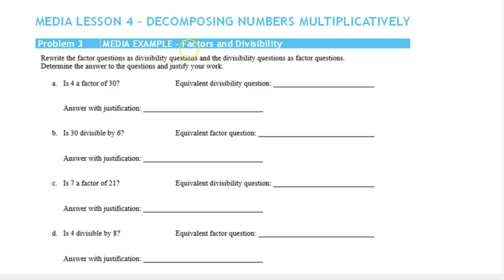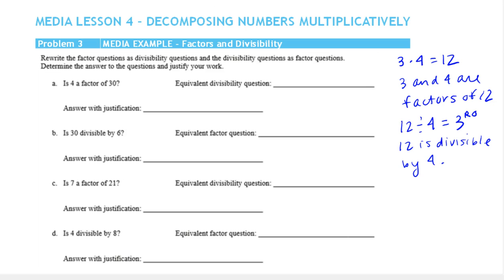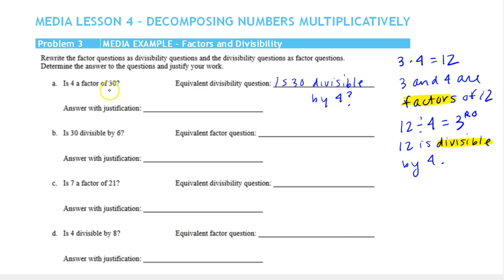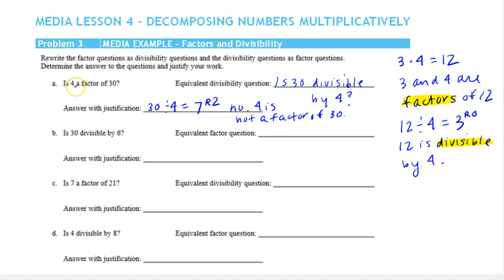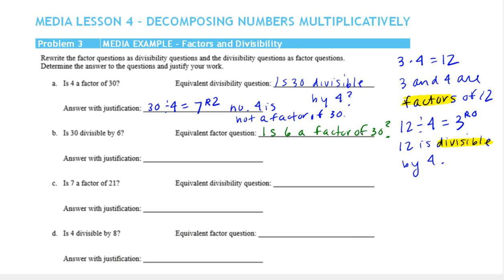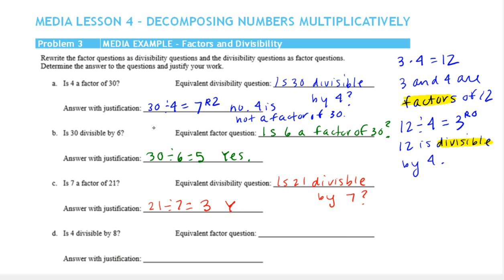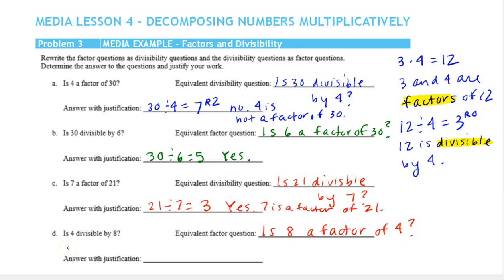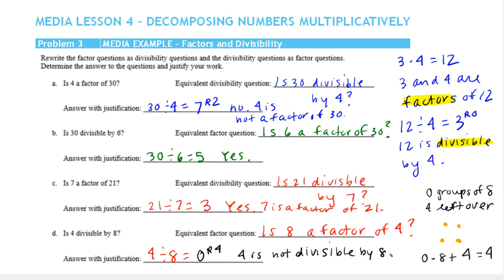MAT 081 Unit 4 Problem 3